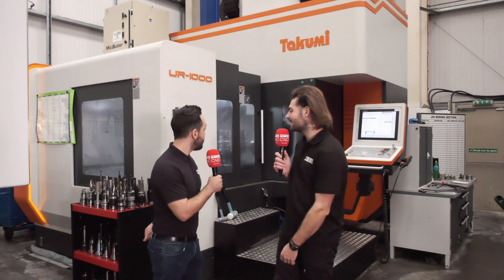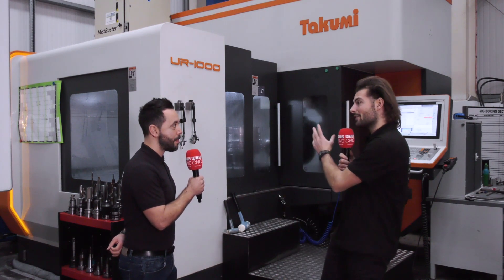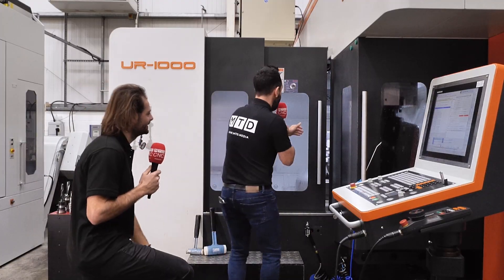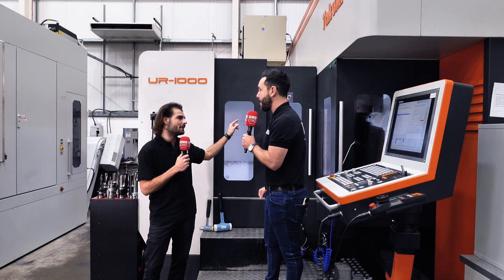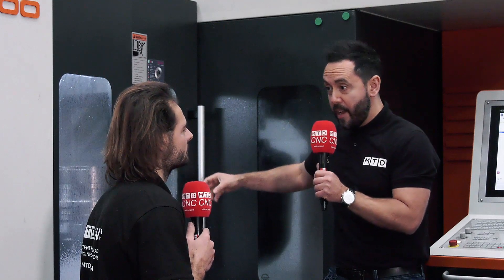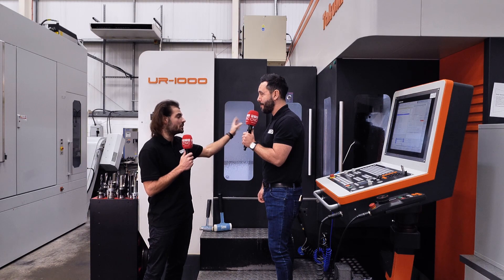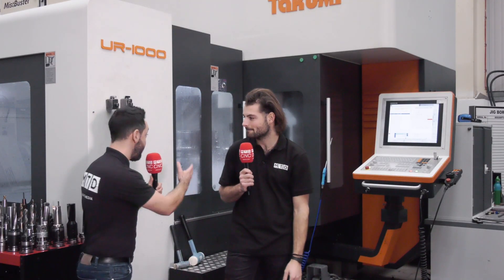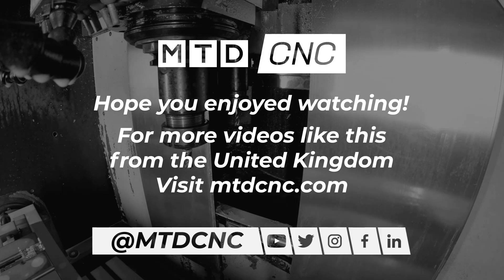Achieving Better Accuracy And Surface Finish With The New Takumi UR1000 5th-Axis At Paddock Gear.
In a recent visit to Paddock Gear, Gio and Rowan review the new Takumi UR-1000 5-Axis CNC Machine, due to its accuracy, rigidity and performance its taking work from the dedicated gear cutting machines and achieving better accuracy and surface finish.
The UR1000 is the newest 5-axis machining centre that was launched at TIMTOS. With a motorised Italian swivel head spindle on a robust double column frame, the highly flexible UR1000 is available with a choice of either a 1400 mm C-axis rotary table, a dual combination of flat and rotary tables, or a 1600 x 1000 mm flat rectangular table.